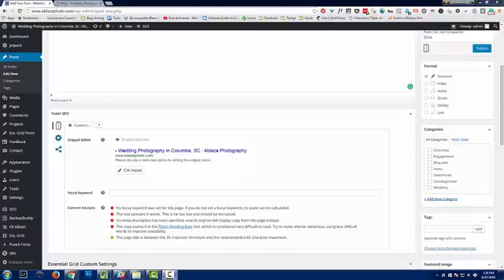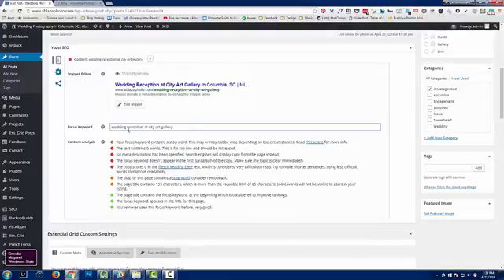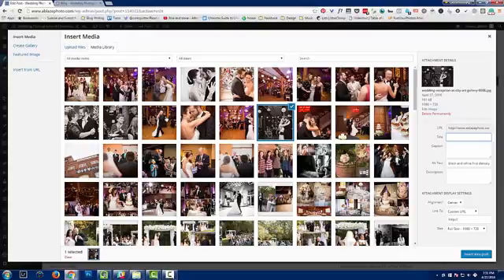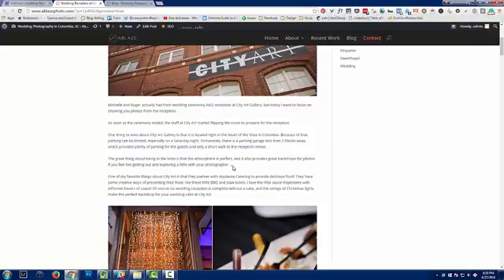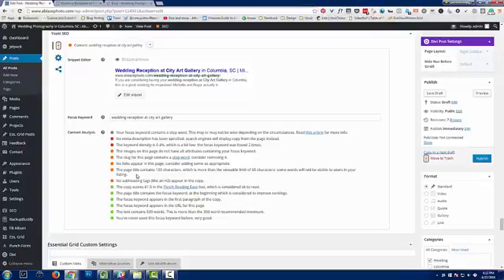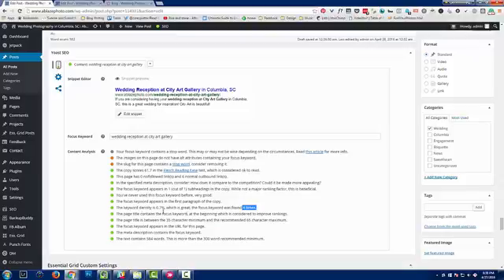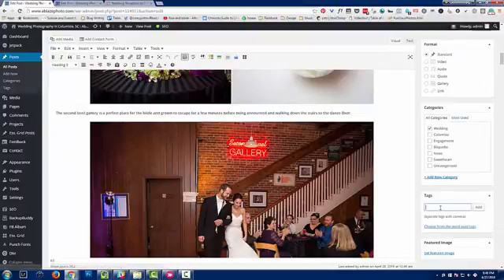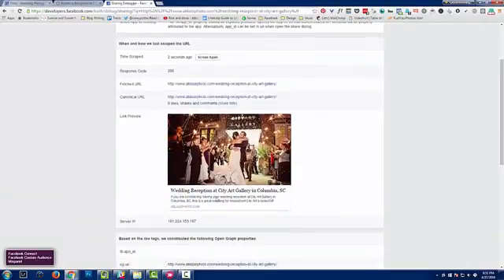SEO Tutorial For Photographers | Crafting A "Perfect" Blog Post (Almost)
5:03 : What about the other fields (Title, Caption, Description)?

5:41 : Alt text for blog images

7:17 : Fix paragraph problems in WordPress text editor - TinyMCE Advanced

9:33 : Fix Emoji Problems

10:50 : Reviewing Yoast

13:51 : Reviewing Changes

14:31 : Meta Description Clickability

18:28 : Tags

19:46 : Author Attribution

20:41 : Facebook Debugger

In this video I started out trying to get a perfect score in Yoast (all green), but by the end, I had to make some tough decisions on whether to stick with Yoasts suggestions or go with my gut.

Sometimes the perfect post doesn't follow all of the rules in Yoast! Don't be overly concerned about getting everything green. The plugin is meant to be a guide, not absolute law.